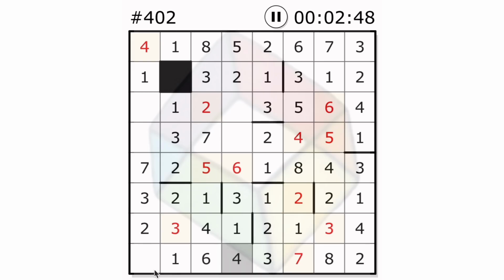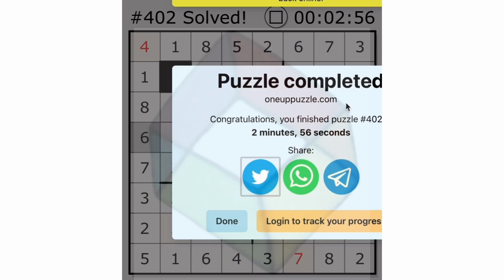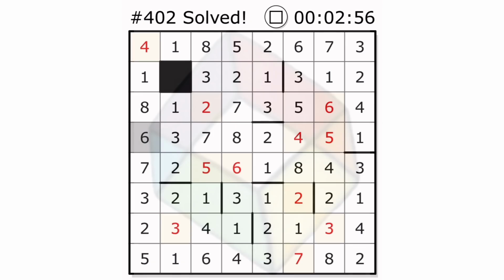One Up 402 Guided Tour | a how-to for you | 26 Apr 25 solution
One Up 402 Guided Tour
no notes, segment-based
a how-to for you

If you enjoy these videos, please read the personal note at the end.

Today’s puzzle is an odd 8x8 with a single black box. Unlike yesterday, the majority of lines are unsegmented.

However, the segmented lines are really segmented. In fact, there’s no segment larger than 4-length.

This means the segmentation is not staggered, so baselines unlikely. Instead, we get tandem segments.

Tandem segments are parallel, see each other, have a common range, & tend to solve together, jumping in between.

As these are structural, you can plan for them and remember to check how they affect each other.

Anyhow, no big description here. If you want to learn my preferred path, watch the guided tour.

There’s also my speed run of 44 seconds.

Please. It’d be good to know these are helping or what I can do to improve the effort.

—— personal note

I do not monetize this or any channel. Or this knowledge. I’m not paid for it, I share. And that includes my evaluations of published solutions. When people ask for help, I help. That’s not changing.

With that said, let me reveal a bit more.

My name is Mark Brooks. I live in Oregon. My wife Karen is experiencing rapid cognitive decline and I’ve been told by multiple doctors she cannot be left alone. We have exhausted our savings waiting for her SSDI to start. After she was denied, without consideration of many records, we hired an attorney and immediately filed the appeal.

If you read this far, thank you.